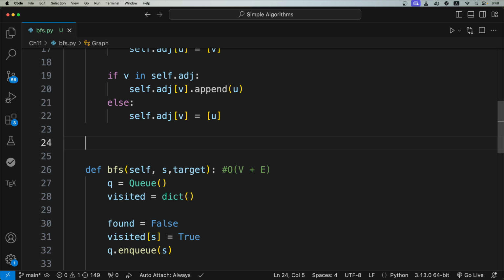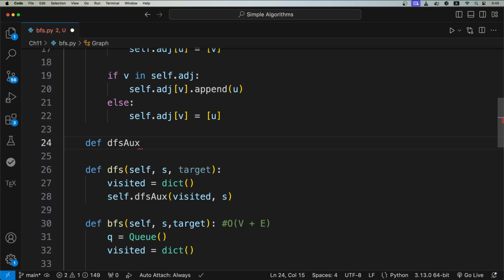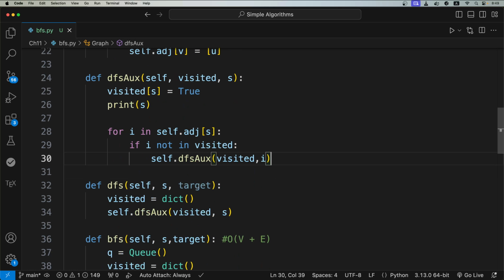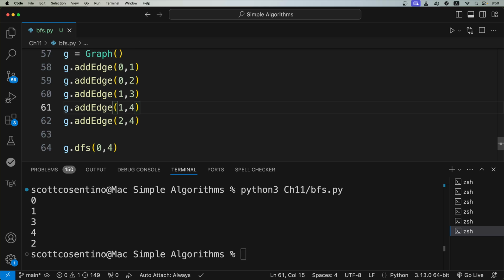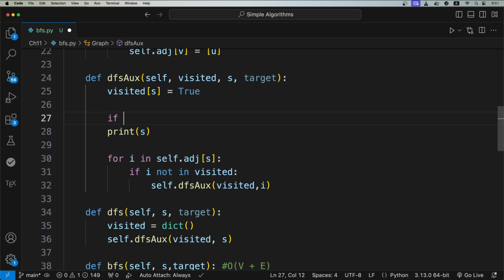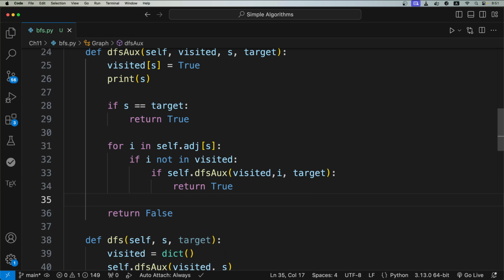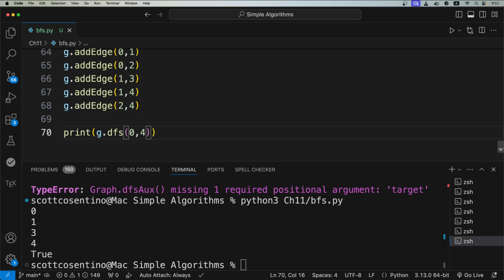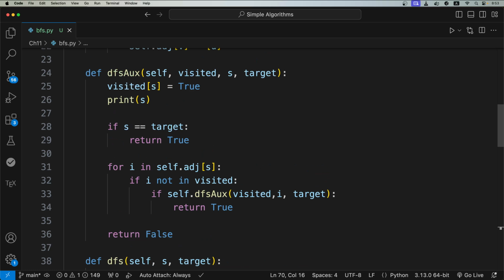Algorithms and Data Structures Made Easy - DFS Implementation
This video shows how to implement a depth-first search in Python